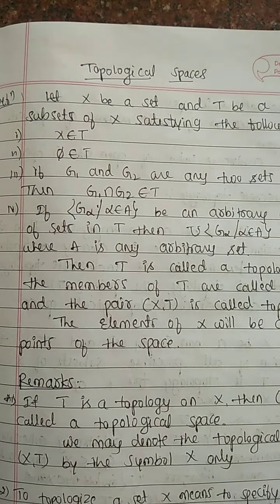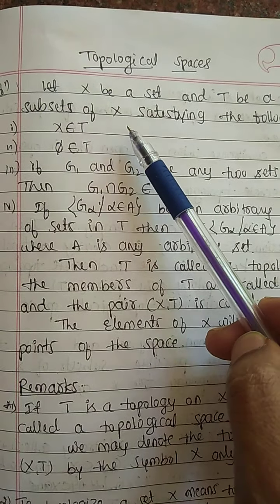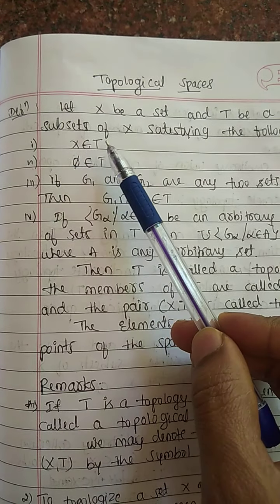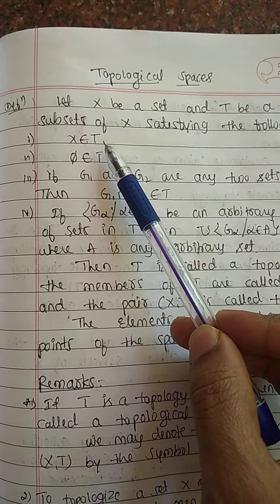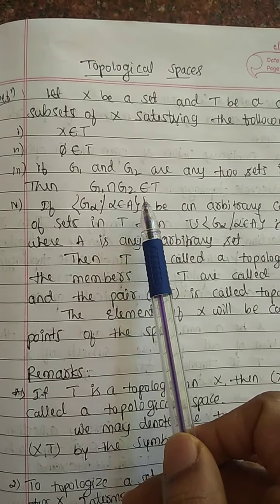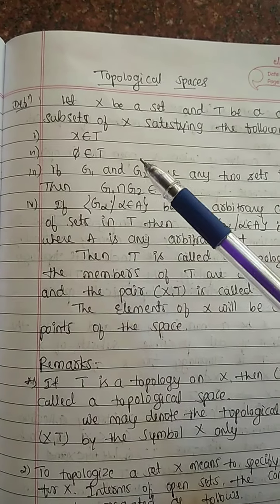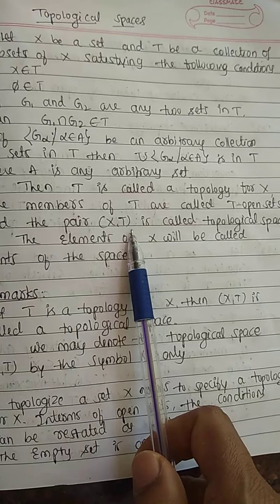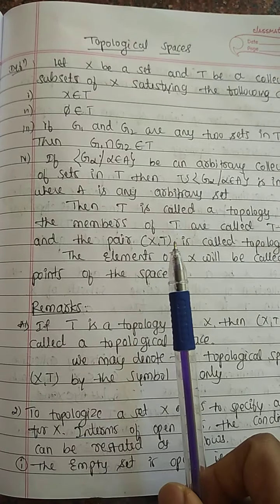6.1 Topology lecture 1